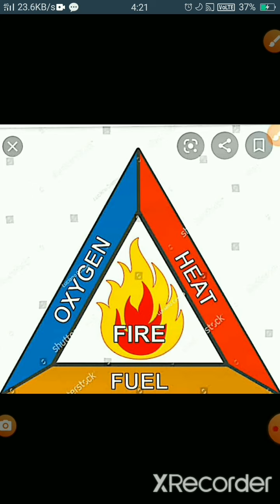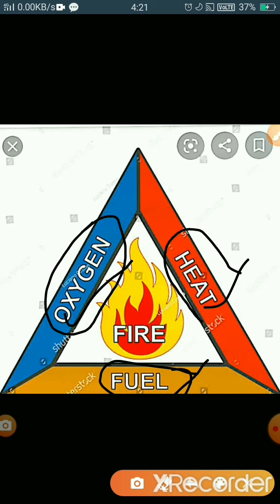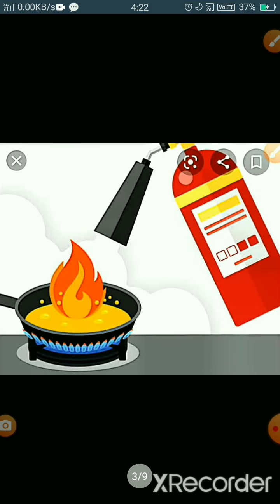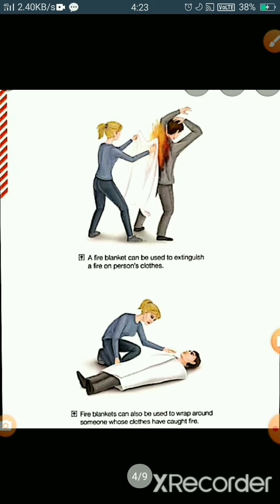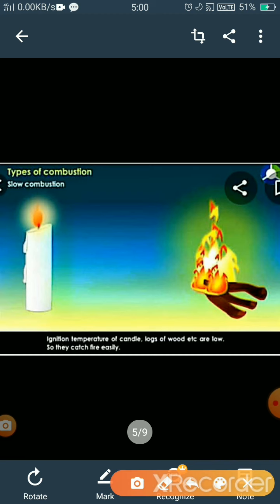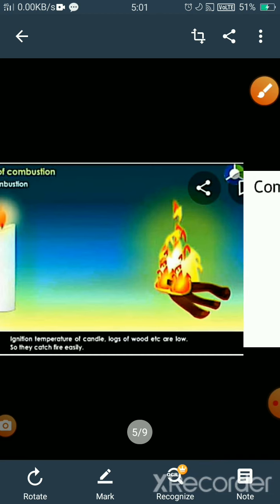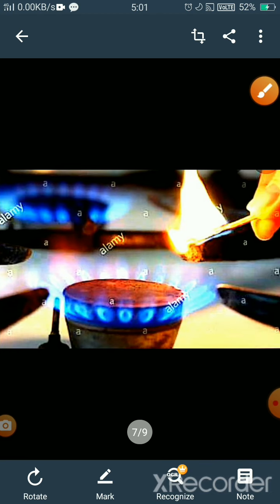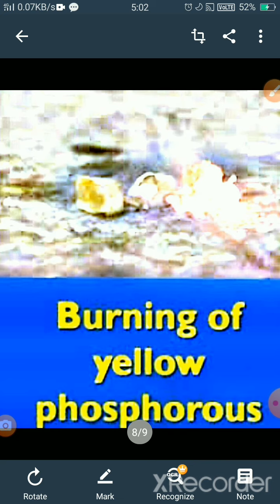Class 8th,combustion and flame part 2